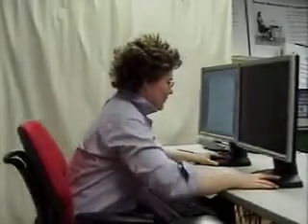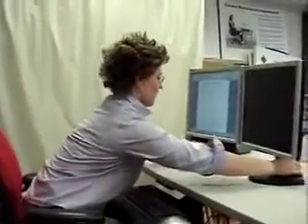Ergo How-to: Dual-screen Setup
Human Ecology student Erin Lawler showcases her work from Applied Ergonomics class at Cornell University, Spring 2006.